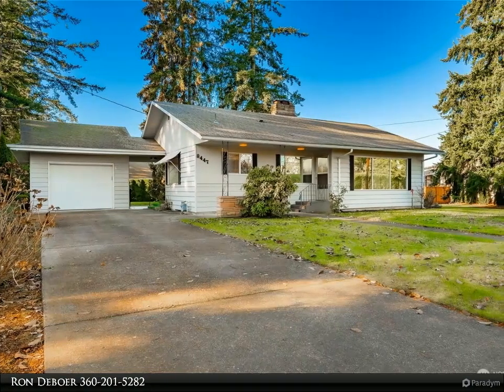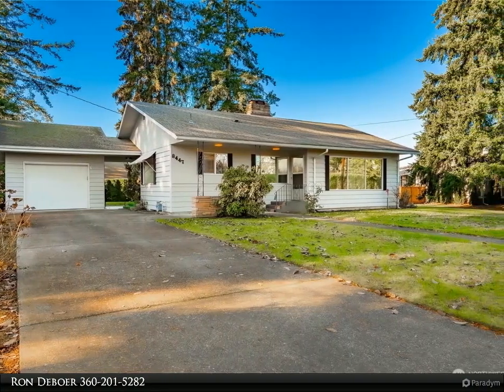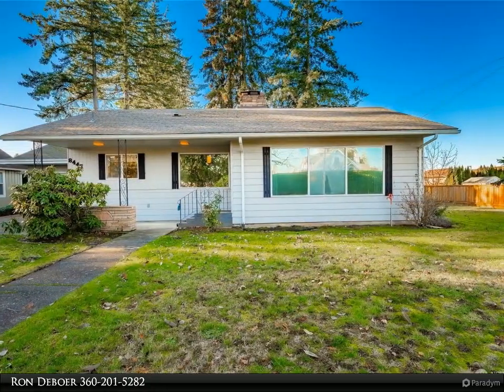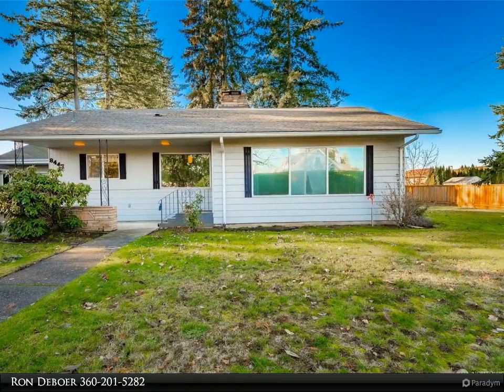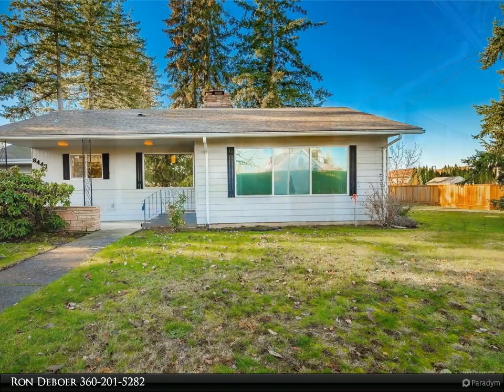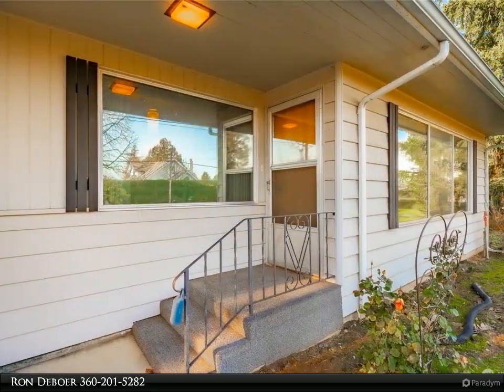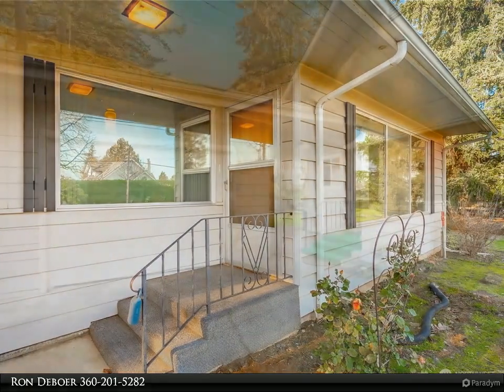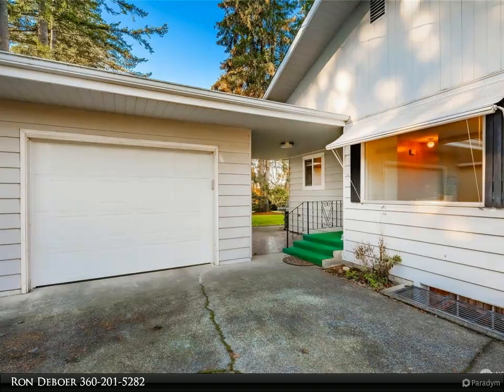8447 Benson Road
LOCATION, LOCATION, LOCATION!! This ranch styled home has 2181 sq. ft. of living area. Nice size primary bedroom on the main floor. 1148 sq. ft. in the basement waiting for your imagination. There is a second bedroom downstairs that buyer needs to verify. The zoning allows for the 14, 810 sq. ft. lot to be divided with city approval. Existing shop and/or build a new 21' x 24'shop. Room to build new shop in the backyard. No CC&R'S.

1 full bath, 1 three-quarter bath

Ron Deboer
Windermere Real Estate/Whatcom, Inc.